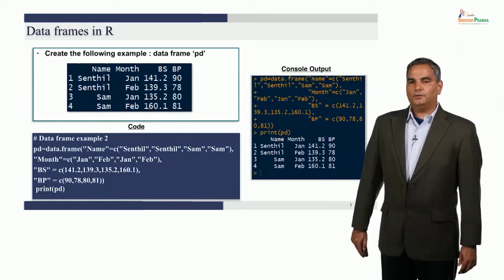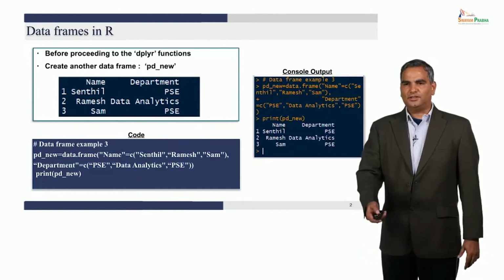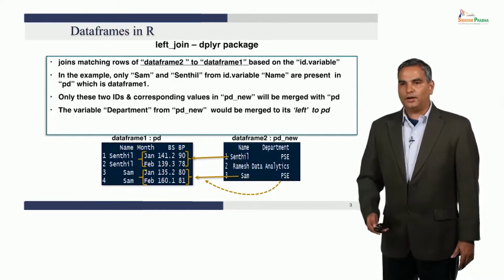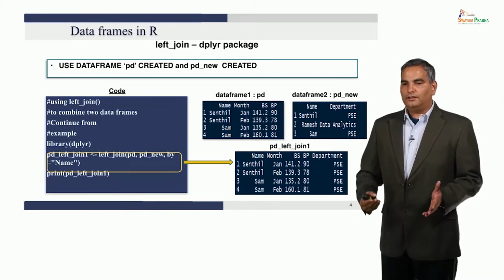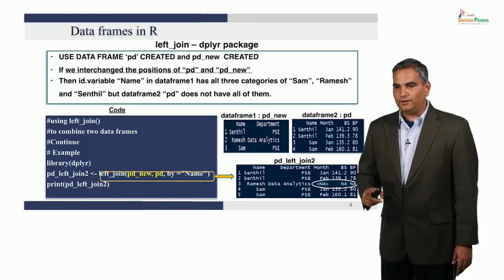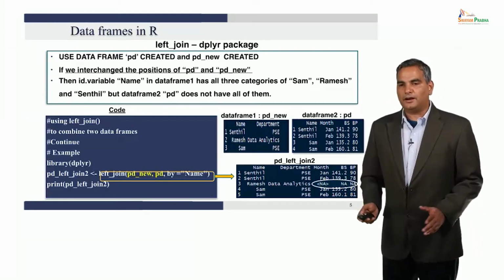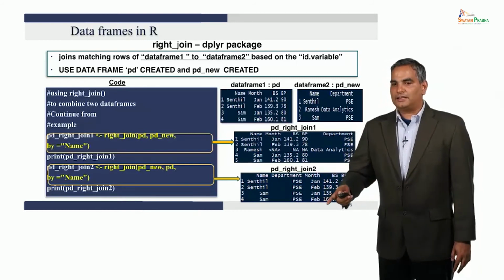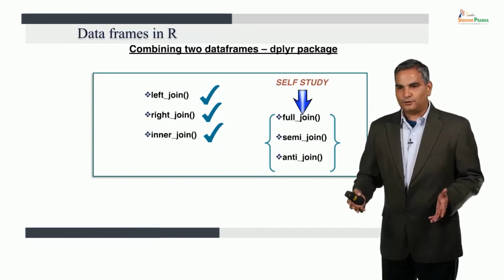Joining Dataframes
Subject:Computer science